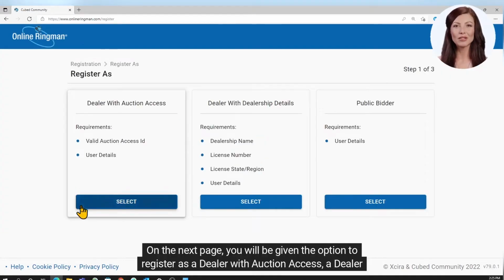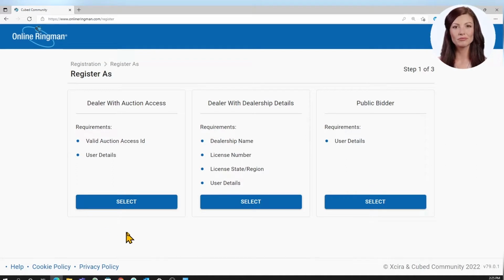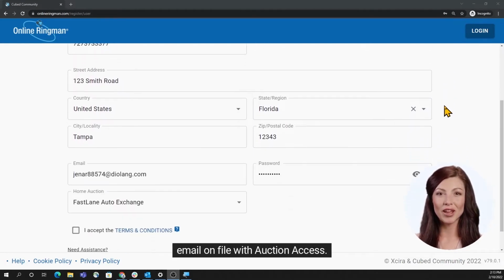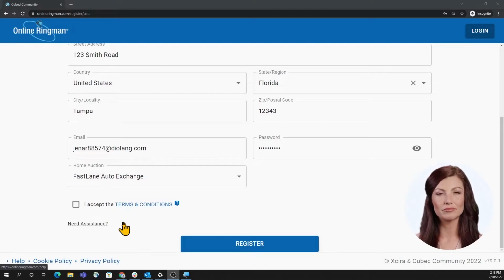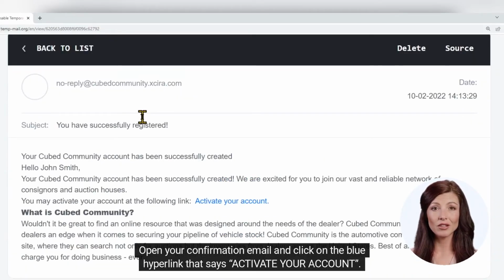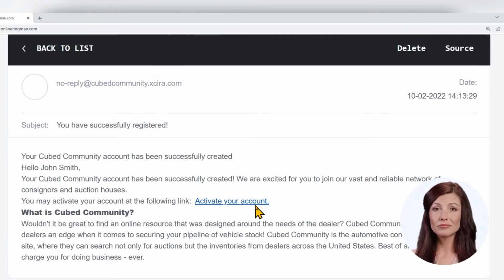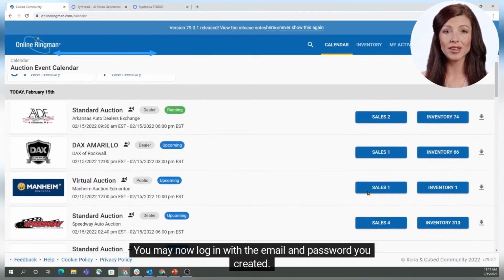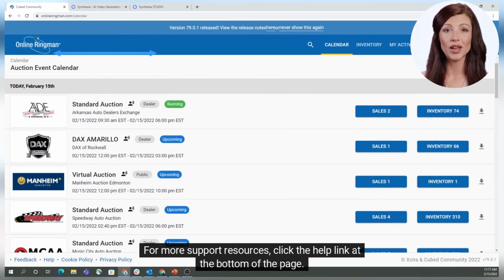Online Ringman Registration Tutorial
This tutorial walks bidders through registering to bid on Xcira's Community platform. It uses Automotive Community as an example, though all Community platforms share the same general steps.